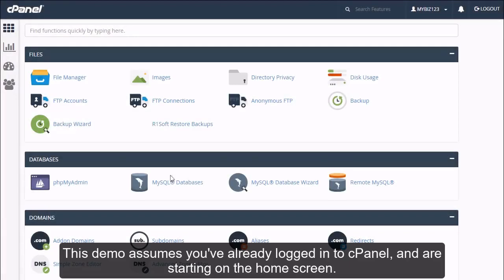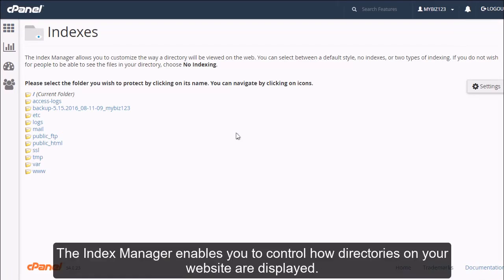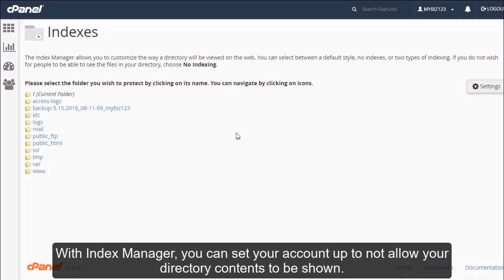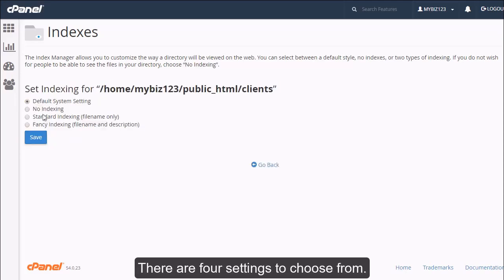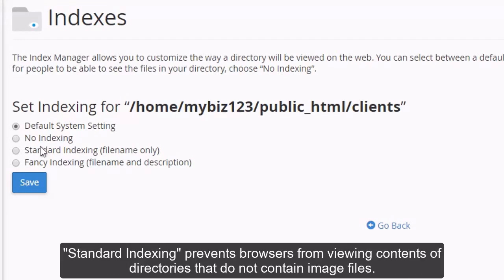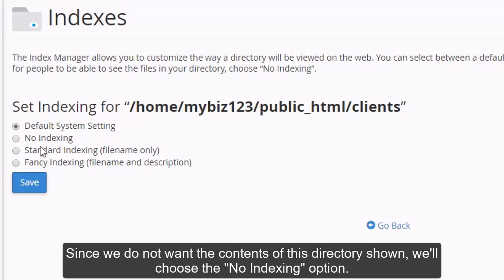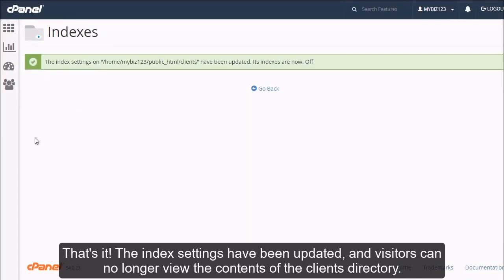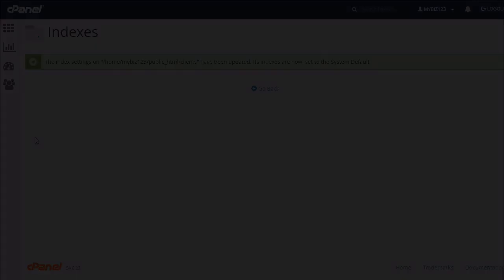How to use the Index Manager in cPanel?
This demo assumes you've already logged in to cPanel, and are starting on the home screen.

Now let's learn how to use the Index Manager.

Click the Indexes icon.

The Index Manager enables you to control how directories on your website are displayed.

If there is no index.html file in a given directory, the contents of that directory will be listed in a browser. This can cause security issues.

With Index Manager, you can set your account up to not allow your directory contents to be shown.

Let's setup the Index Manager for the client's directory.

There are four settings to choose from.

Since we do not want the contents of this directory shown, we'll choose the No Indexing option.
That's it! The index settings have been updated, and visitors can no longer view the contents of the client's directory.

It's just as easy to switch back to the default setting.

The Default System Setting allows the directory contents to be shown.

No Indexing does not allow directory contents to be shown.

Standard Indexing prevents browsers from viewing contents of directories that do not contain image files.

... and Fancy Indexing prevents browsers from viewing contents of directories that do contain image files.

This is the end of the tutorial. You now know how to setup index directory protection for any of your directories.